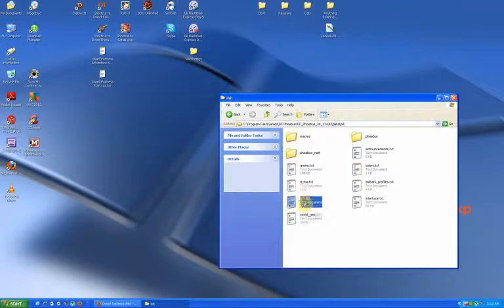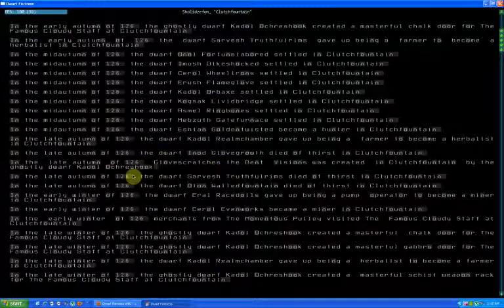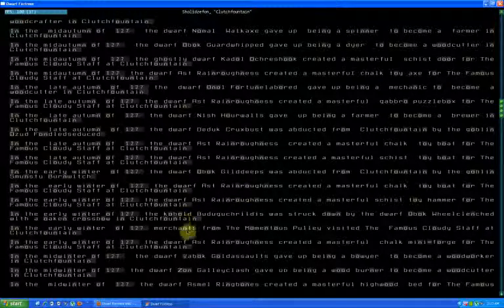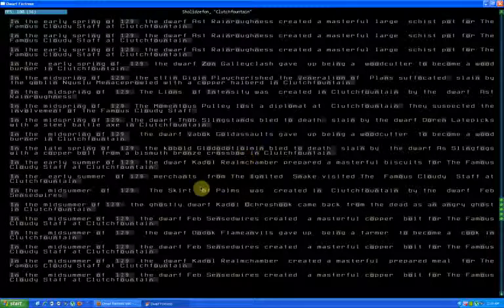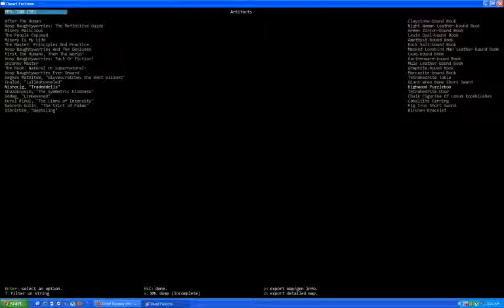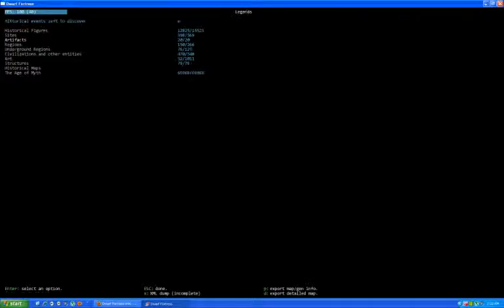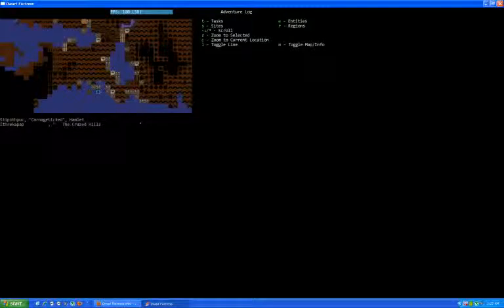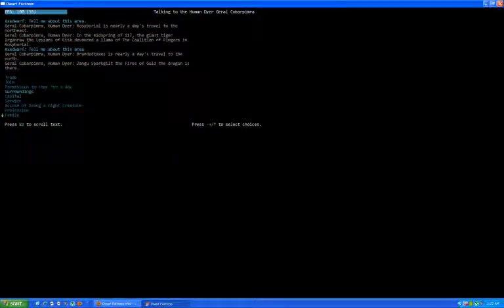Let's Play DF: Legends and a New Beginning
I look back at Legends Mode to view the Fortress, as well as start a new Dwarf Character. Learning about the Surroundings, we are due Southwest of the old Fortress, but oddly, there is a Dragon Close by. Perhaps I'll go to slay a Dragon or get burnt to a crisp? Note that there is no Adventure Mode Action